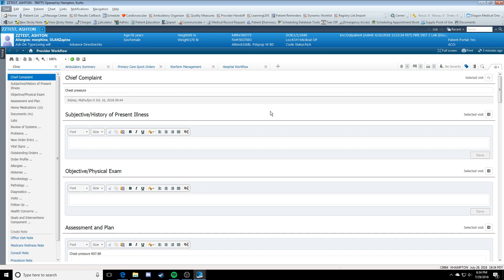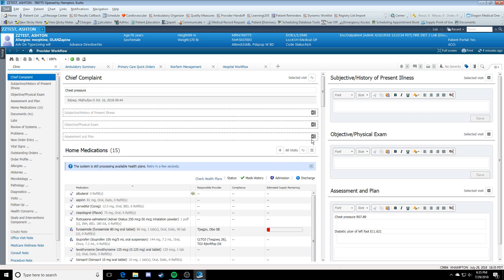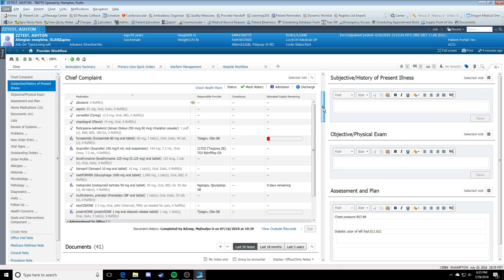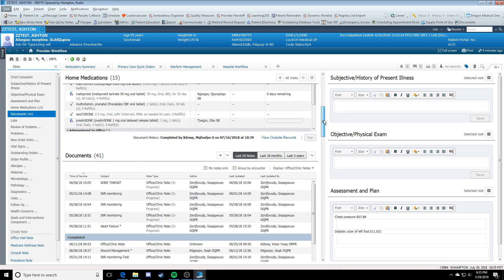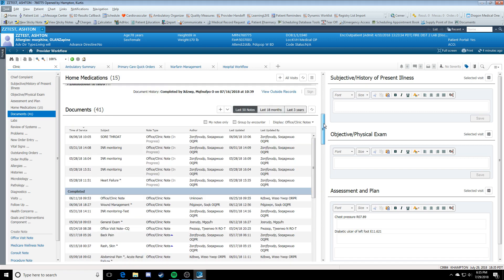Charting Column - (Provider)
How to move the charting sections to a separate column.